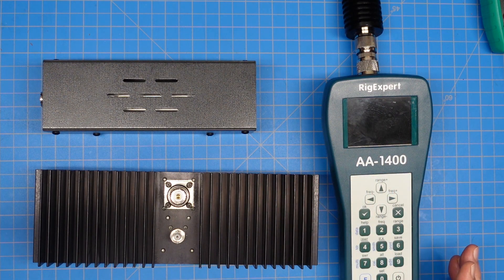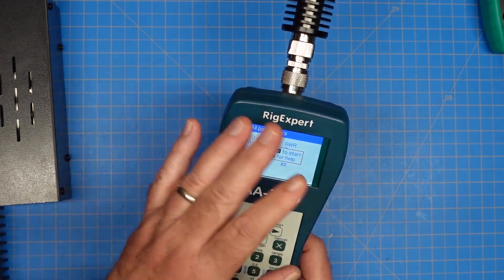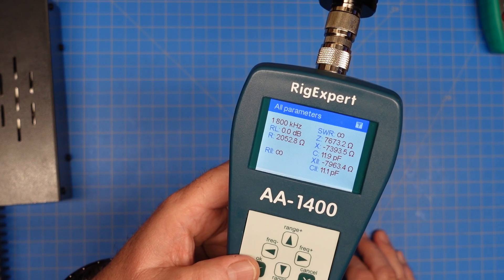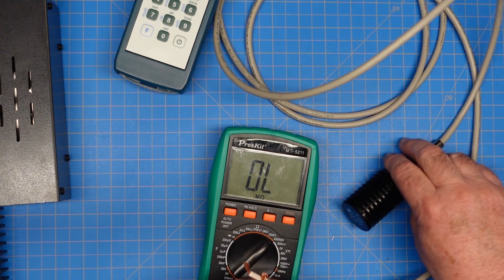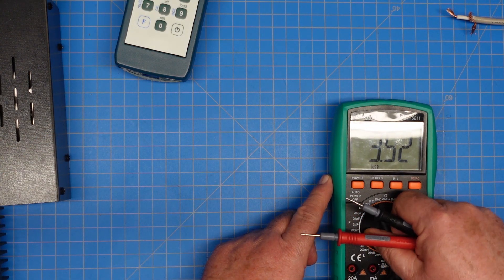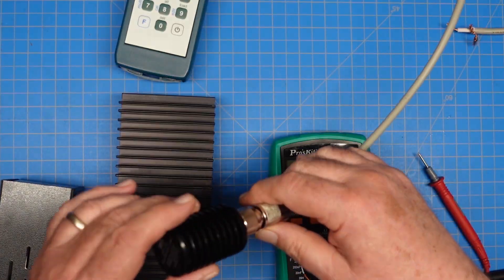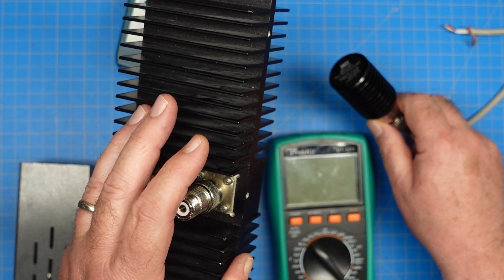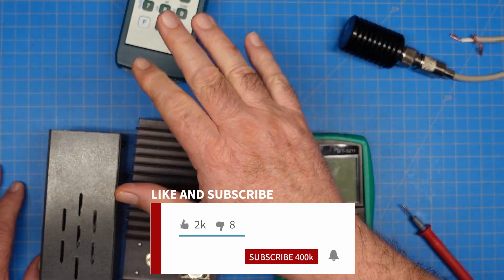About that MFJ dummy load...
A dummy load is a device that passively dissipates power. It's used in calculations for determining transmission line loss, , output power, antenna gain, etc.  Upon testing, I got some results that were not in line with a "sane" value.  And your antenna analyzer tells you infinite SWR??  This is a quick dive to see what is going on with the MFJ-261 "50 Ohm" dummy load.

Exclusive supporters channel on TOADS Discord, with access to other channel members and me!  Supporters only live streams every month.